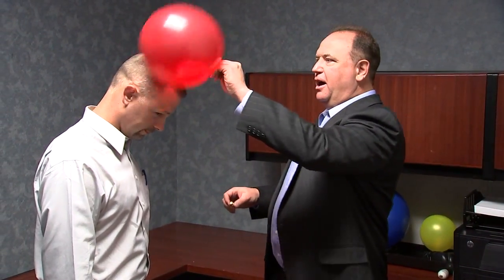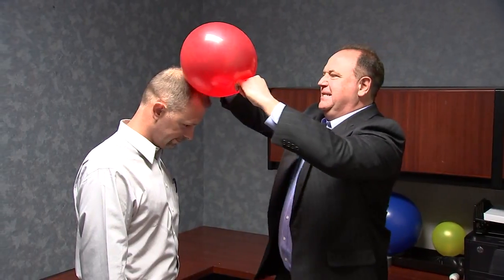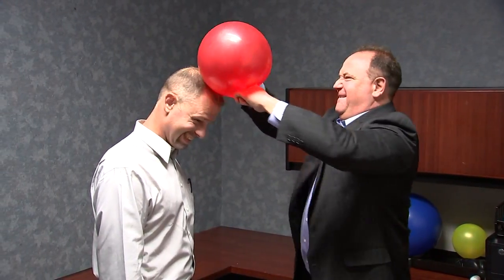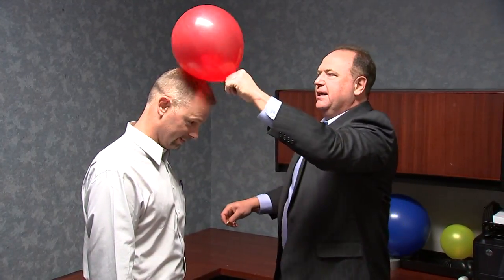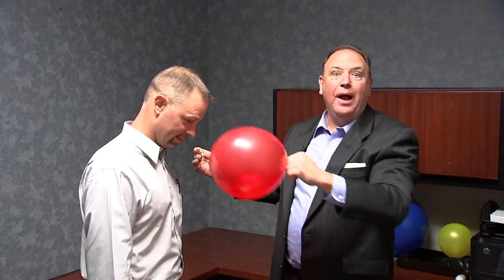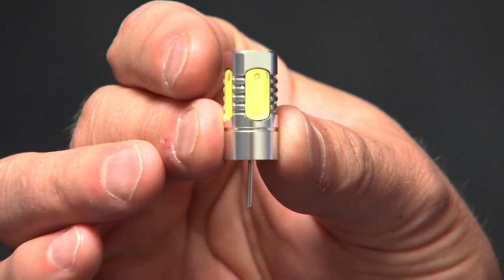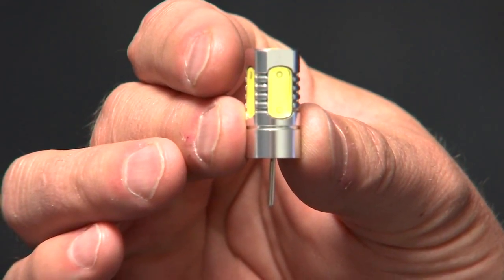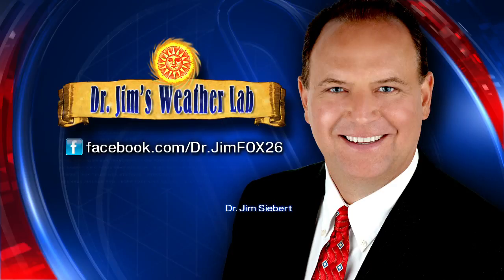Weather Lab - Lightning from static electricity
Dr. Jim lights up a light bulb with static electricity. I make a guest appearance.